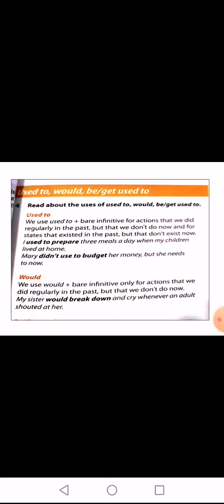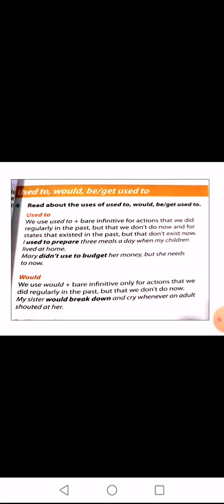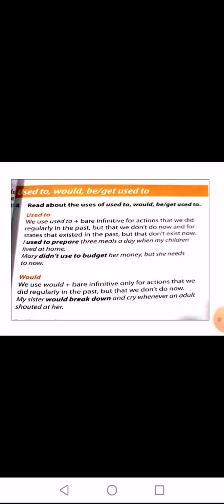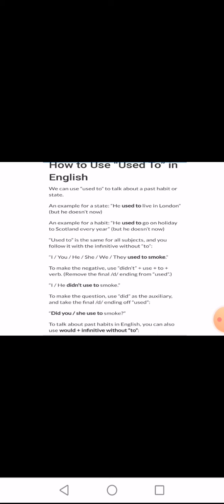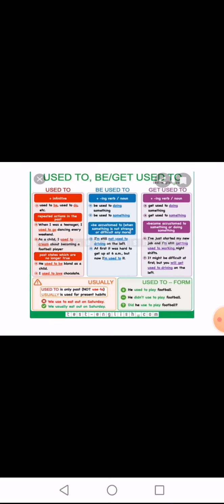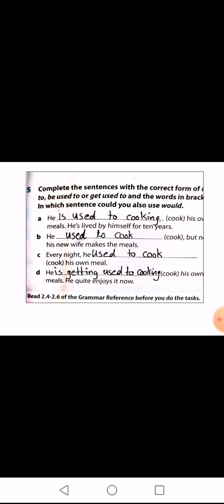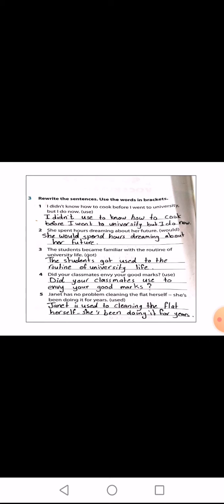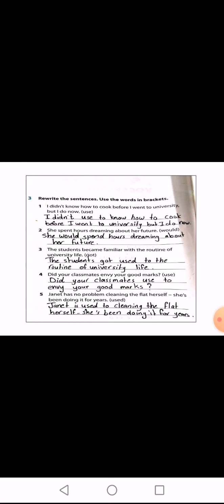Used to / would /be used to